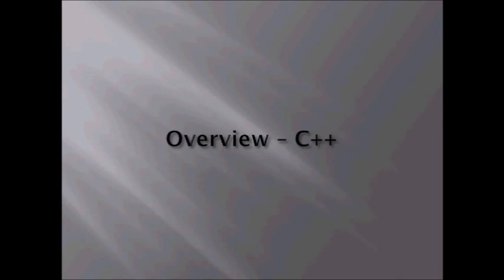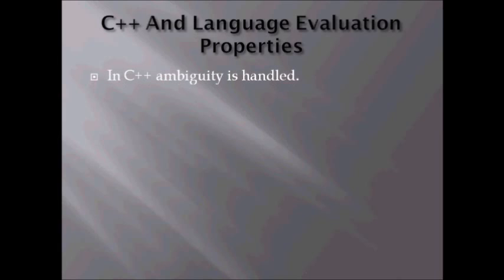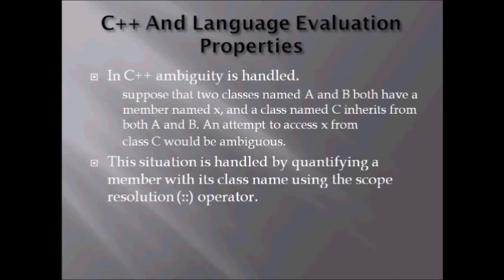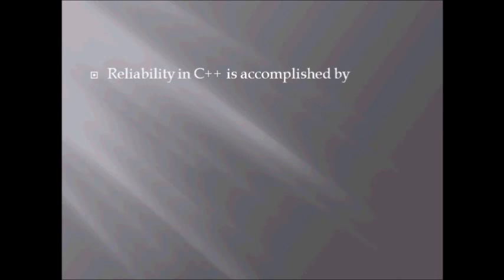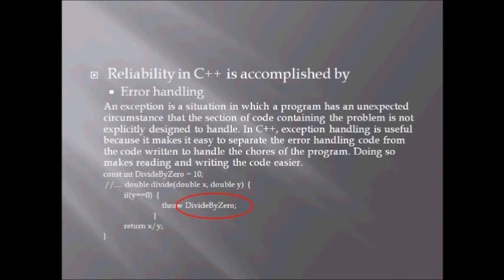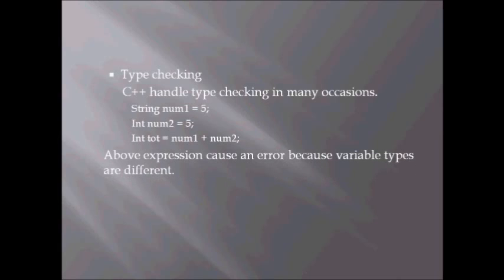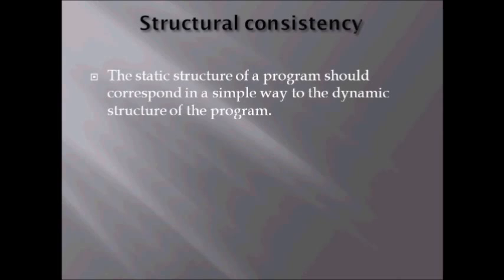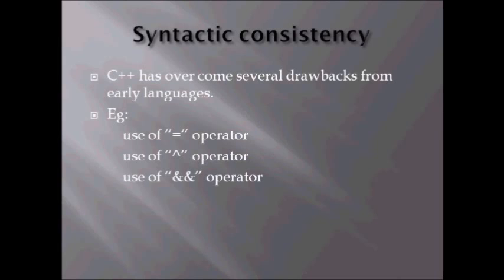PLDC Assignment Part 1 - How C++ Support to Develop Notepad++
Created by SLIIT Student - B.Sc in Information Technology(Spe. Software Engineering) [SLIIT '12]